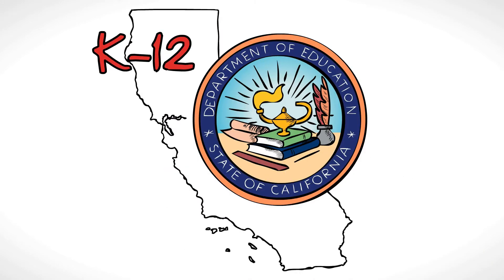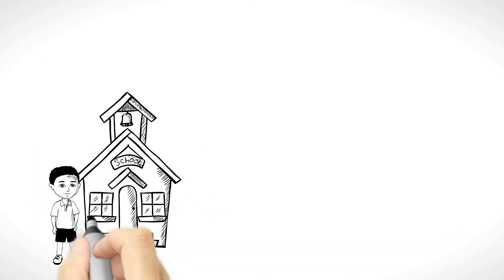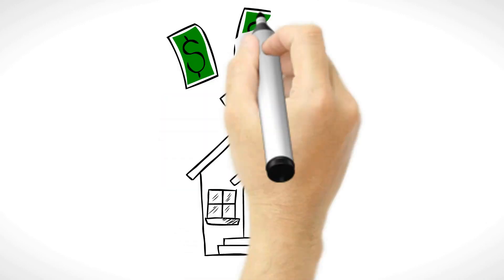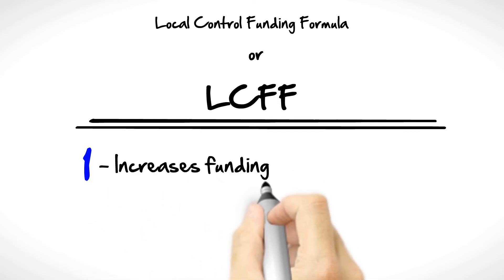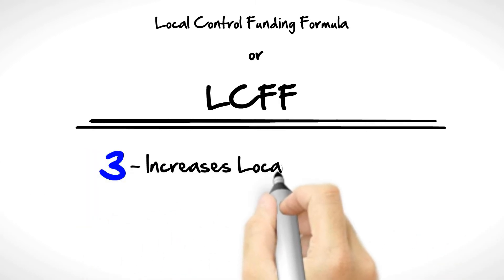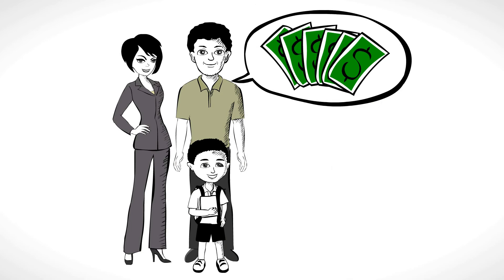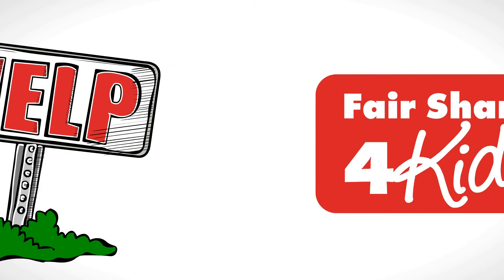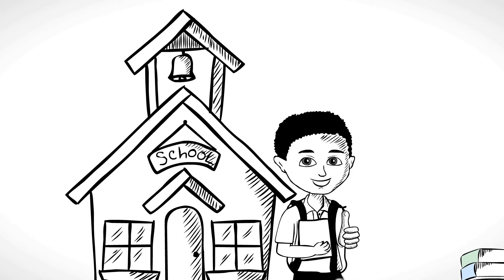LCFF for Fallbrook Union Elementary